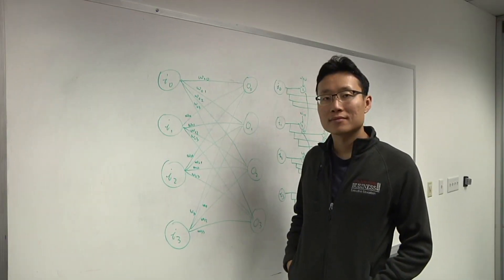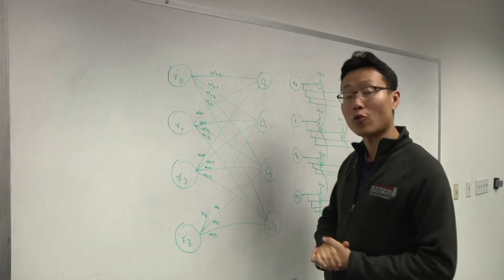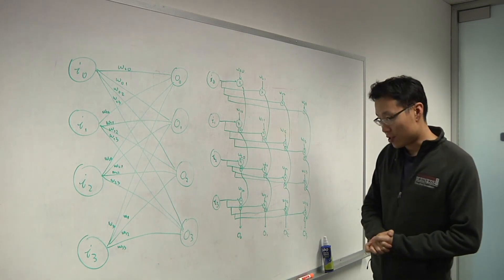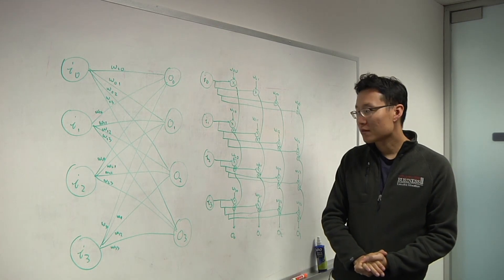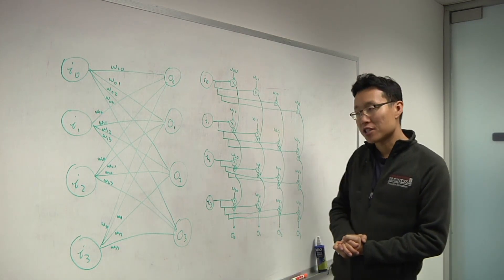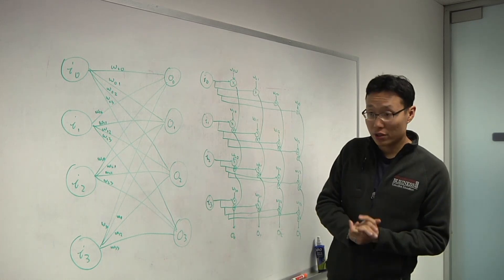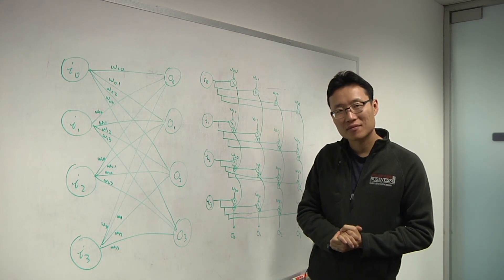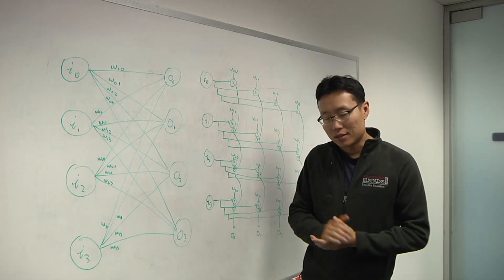Inferencing In Hardware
Cheng Wang, senior vice president of engineering at Flex Logix, talks with Semiconductor Engineering about shifting neural network models, how many multiply-accumulates are needed for different applications, and why programmable neural inferencing will be required for years to come.